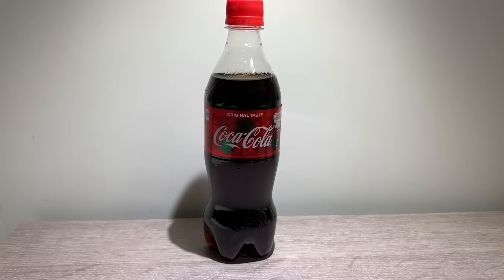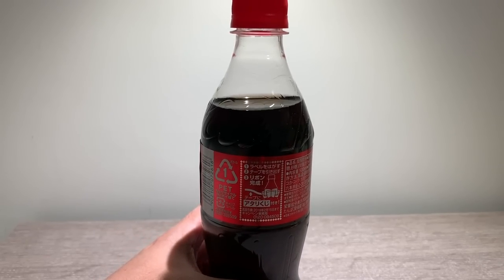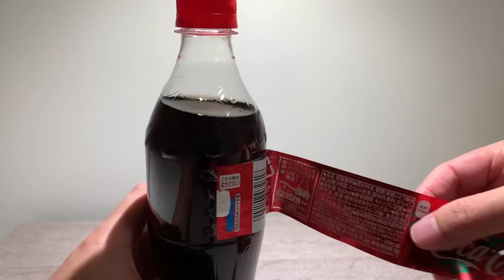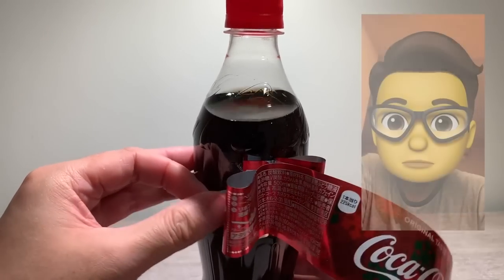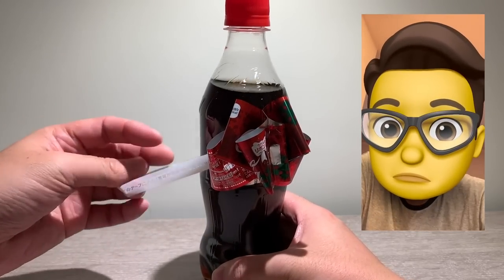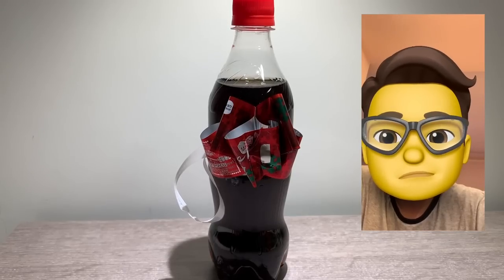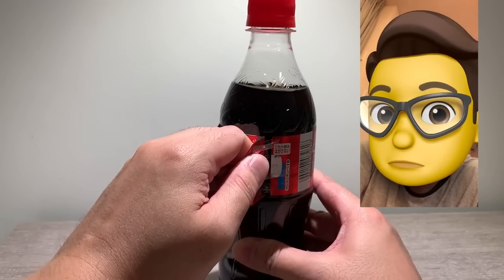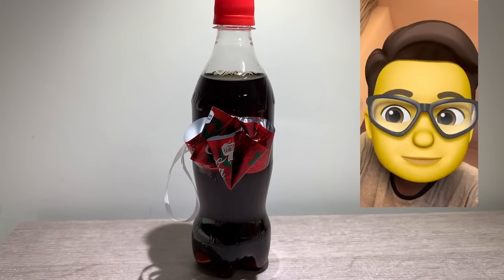Xmas Edition Coke Bottle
Coca-Cola is getting into the holiday spirit  with limited-edition packaging labels that, when peeled, tie into a festive bow.

Instructions are included on the labels. Here’s how it works:

1.     Peel off the label from the bottle at the indicated side.

2.     Pull the strip embedded in the label, which will reveal a festive Christmas bow.

3.     Give the gift of refreshment (or enjoy yourself) this holiday season!